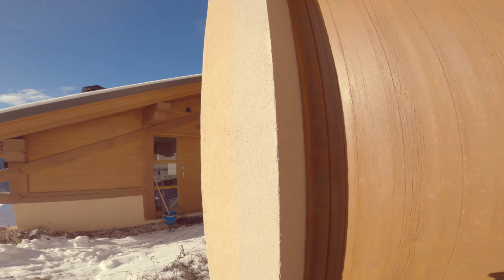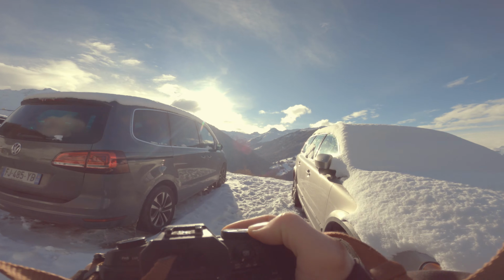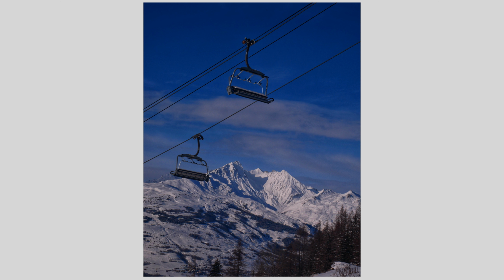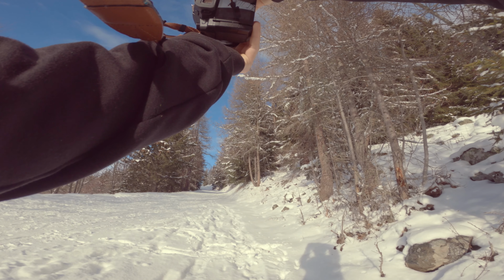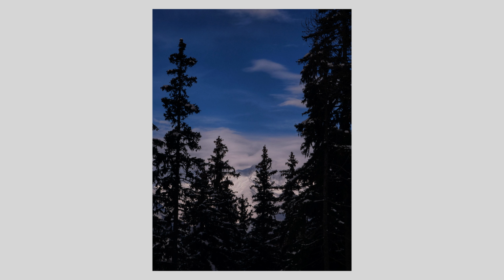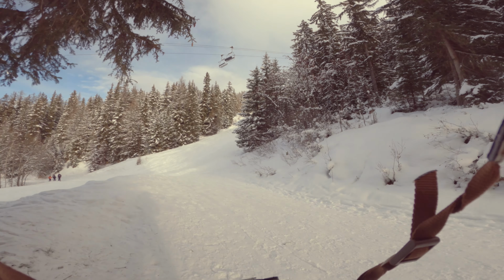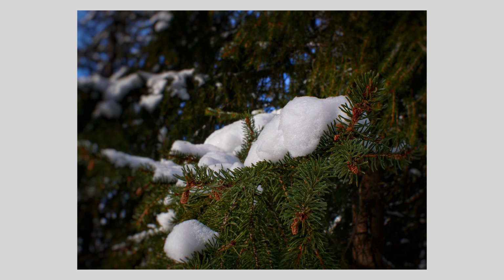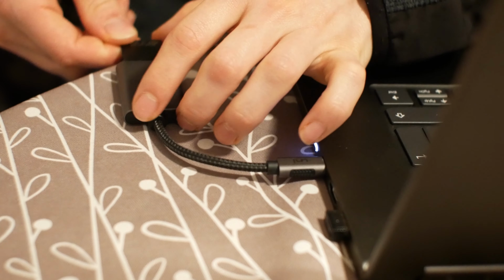POV: Photography In The French Alps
Take a short walk with me around the local trails with my Panasonic G85, documenting the first day of the new year with some crisp alpine views.

Main camera
The best bendy tripod
Great cheap camera strap
All round lens (separately)
Cinematic/Portrait lens
External microphone
Good 3rd party batteries and charger
UV filters

GoPro 8 black
Older (cheaper) GoPro 7 black
GoPro screen protector

Spare batteries
Multiple battery charger
Very important ND filters
Compact drone carry case

Functional travel backpack
Braided charging leads